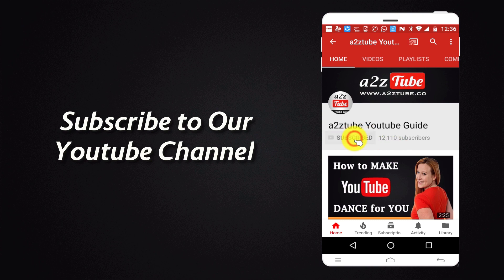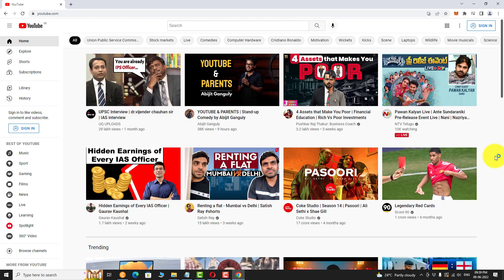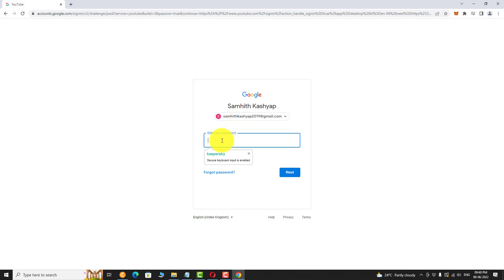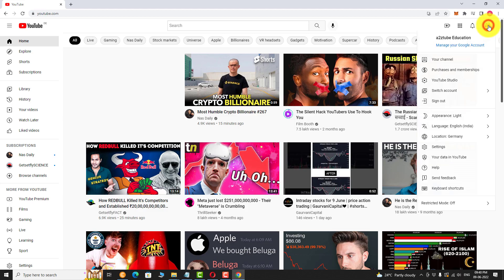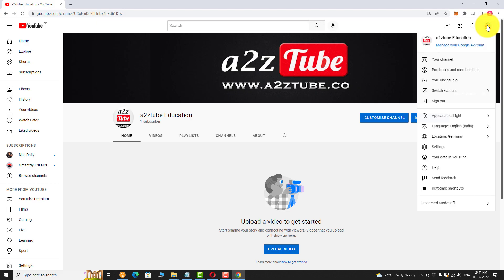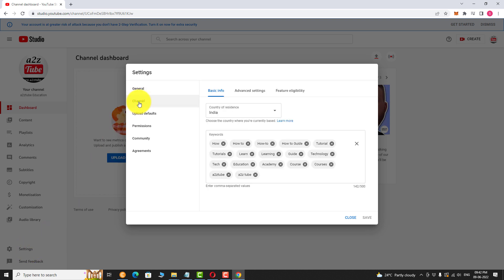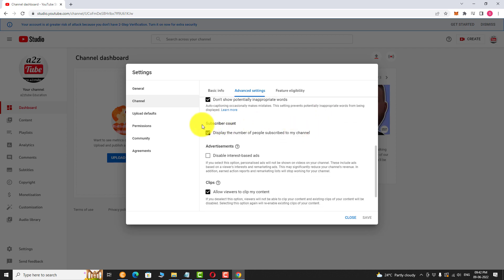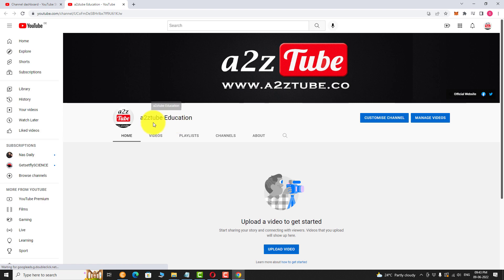How to Hide Subscriber Count on Your Youtube Channel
0:00 Subscribe to Our Youtube Channel and Press the Bell Icon for Latest Updates
0:05 How to Hide Subscriber Count on Your Youtube Channel
0:08 Open Your Favourite Browser.
0:11 Go to Youtube.com
0:15 Click on the “Sign in” Button at the Top Right Corner of the Page.
0:20 Select the Google Account You Want to Use.
0:25 If You are Signing in For the First Time, You May be asked to Enter Your Email Address.
0:29 Enter Your Password and Click “Next”.
0:34 You are logged into Your Youtube Account.
0:36 Click on the “Profile Picture” at the Top Right Corner of the Page.
0:41 Click on “Your Channel”.
0:45 As You Can See, We Have Only 1 Subscriber On this Channel.
0:50 To Hide This Count, Click on the “Profile Picture” Again and Select “Youtube Studio” from the Drop Down Menu.
0:58 In the Left Sidebar, Click on “Settings”.
1:03 Now, Click on “Channel”.
1:08 Go to “Advanced Settings” Tab.
1:12 Scroll Down to “Subscriber Count” Section.
1:18 Uncheck the Box That Says, “Display the Number of People Subscribed to My Channel”.
1:24 Click “Save”.
1:26 That’s it, Settings is Saved.
1:29 Navigate to Your Channel URL.
1:34 As You Can See, Subscriber Count is Hidden From Viewers.
1:38 This is How You Can Hide Subscriber Count on Your Youtube Channel
1:42 Thank You for Watching.

Translations